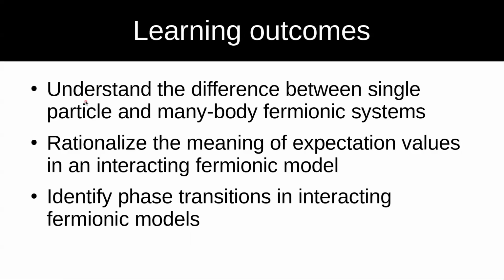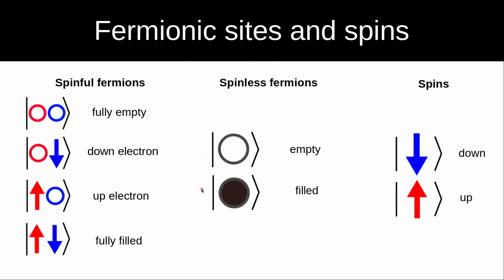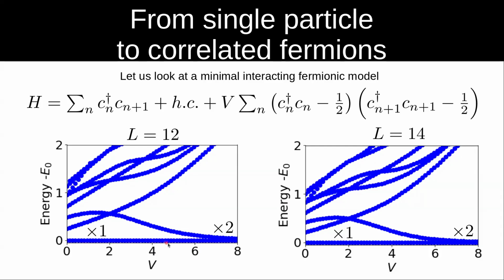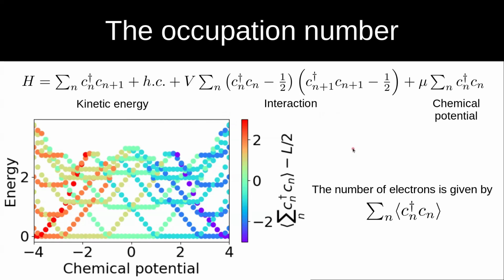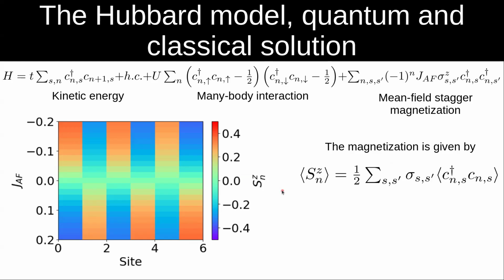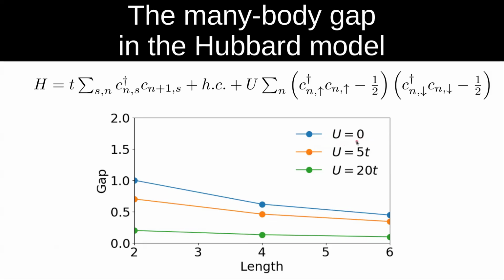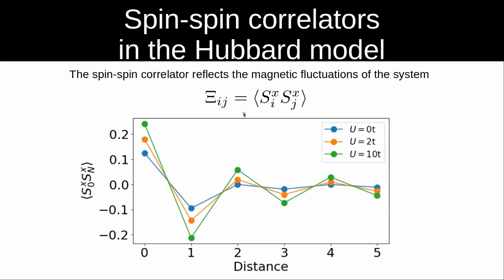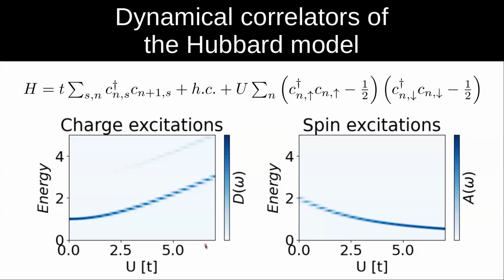Session 3: Many-body correlated fermionic systems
Session on "Many-body correlated fermionic systems", from the course "Advanced Methods in Computational Physics: Quantum many-body and tensor networks" (2024).